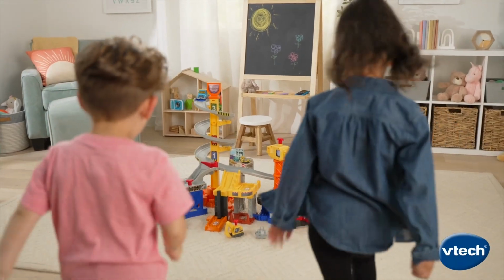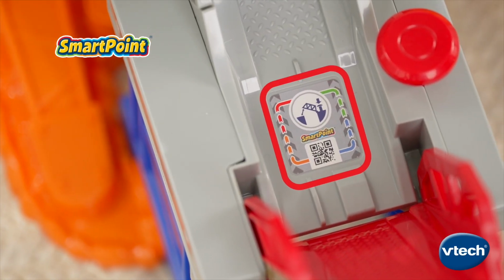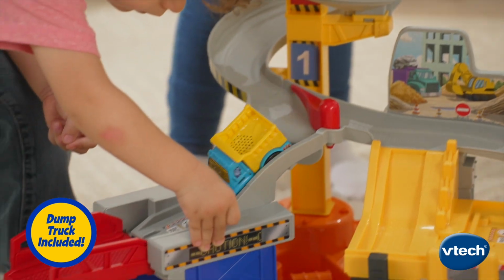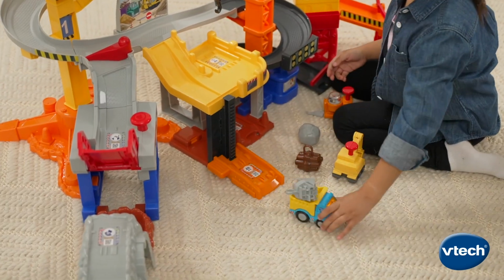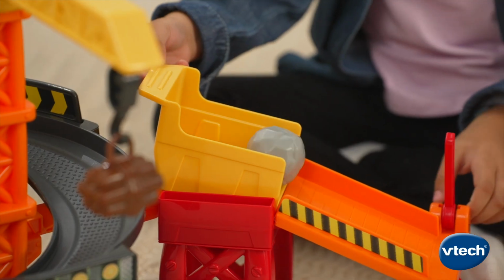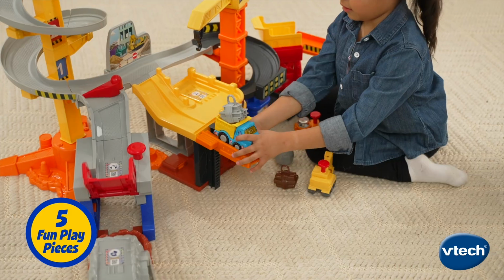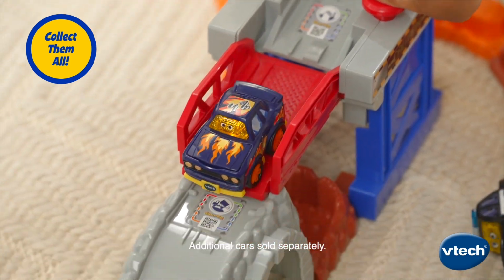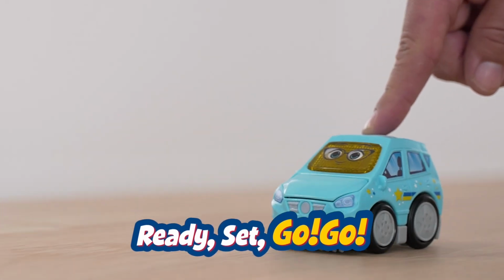Go! Go! Smart Wheels Spiral Construction Tower | Demo Video | VTech®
Ready, set, go, go with the Go! Go! Smart Wheels Spiral Construction Tower!
Spin down the spiral tower, then cruise through the construction site. Build first words and motor skills with a talking dump truck and track set that drive development and imagination with SmartPoint tech. Roll through the switch gate, over the drawbridge and down the ramp to hear phrases about feelings, construction and cleaning up as kids drive the truck over seven interactive SmartPoint areas.

Explore five play pieces and eleven movable parts to fuel imagination and strengthen fine motor skills. Get building materials ready for action with a rolling boulder, load of steel and bundle of wood. Haul the boulder in the dump truck and transfer the steel or wood with the cargo hook and swinging crane. Lower the drawbridge, spin the cement mixer, lift the elevator, flip the gates and more. This work site is ready for loads of play!

Collect more Go! Go! Smart Wheels SmartPoint cars and track sets to explore unique responses on each SmartPoint (sold separately).

Intended for ages 1.5+ years. Requires 2 AAA batteries.